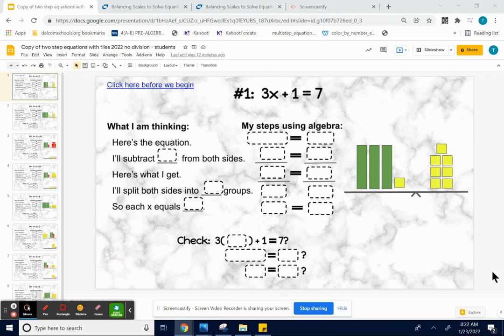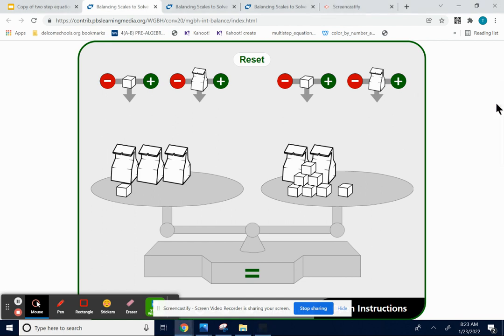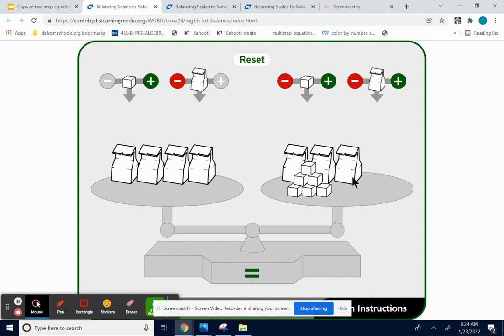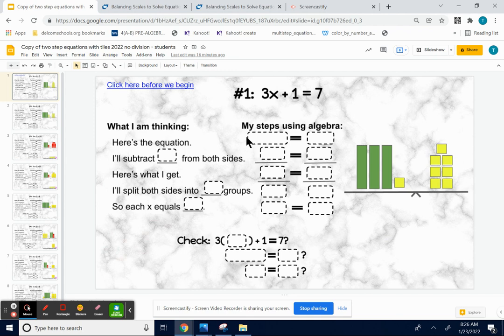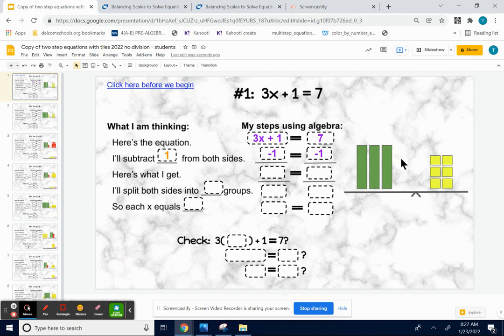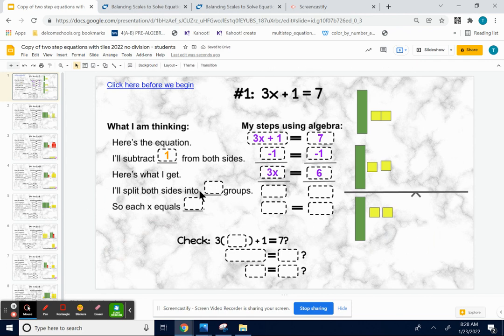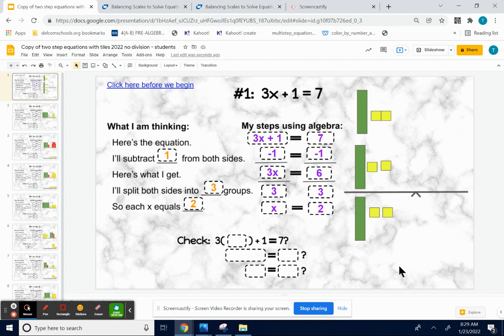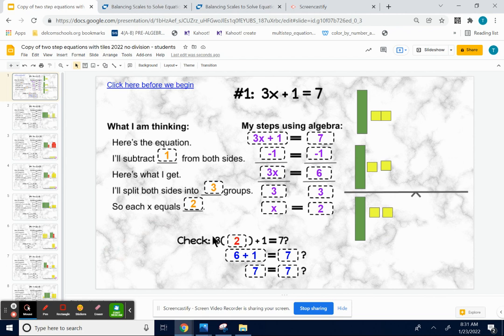two step equation tiles grade 7 2022 slide 1